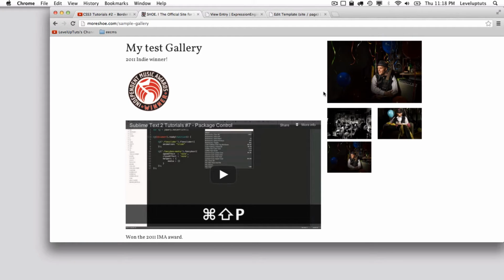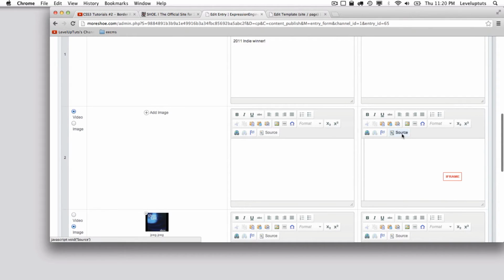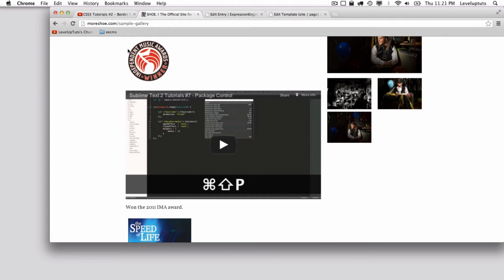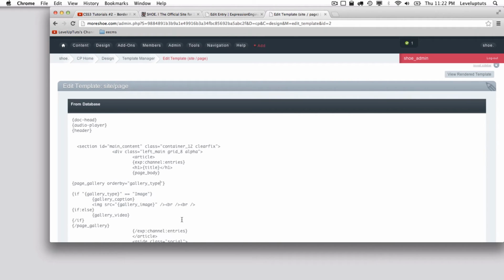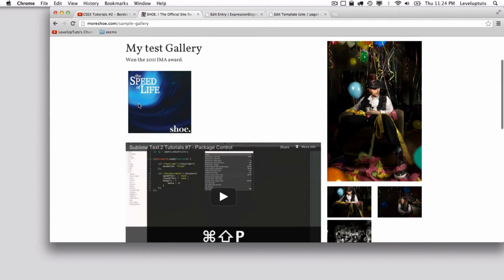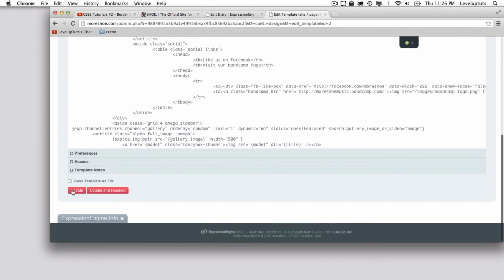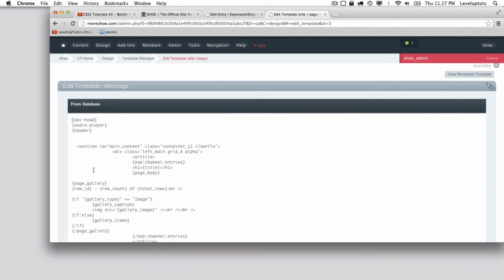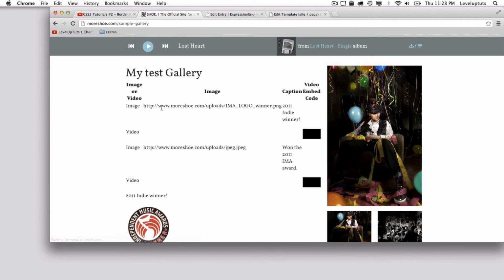ExpressionEngine 2 Tutorials #29 - Matrix - Part 3 - Order, Sort, and Single Variables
I wrap up the Matrix module for ExpressionEngine, made by Pixel and Tonic explaining more advance functionality: Sort, Order, and Single Variables.